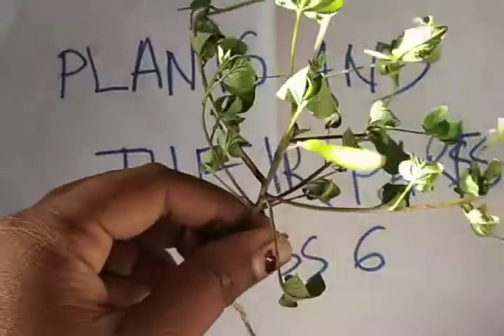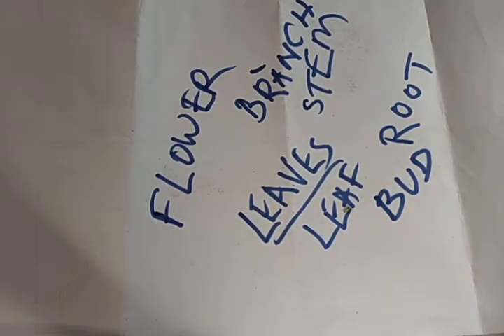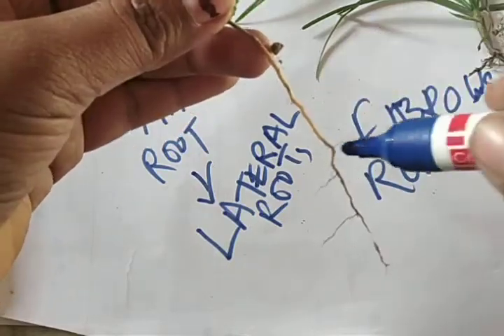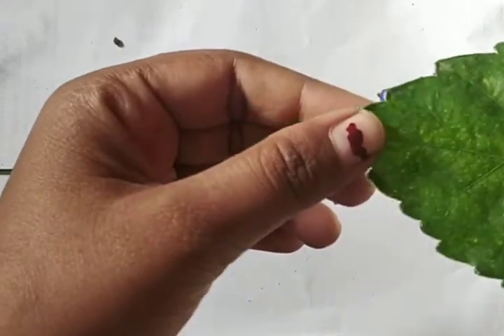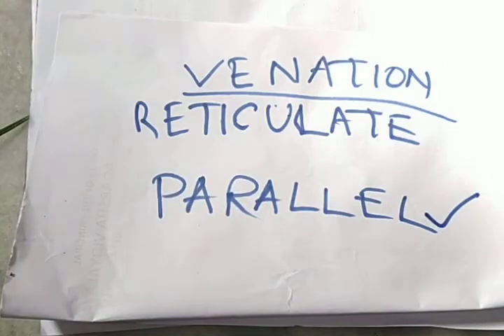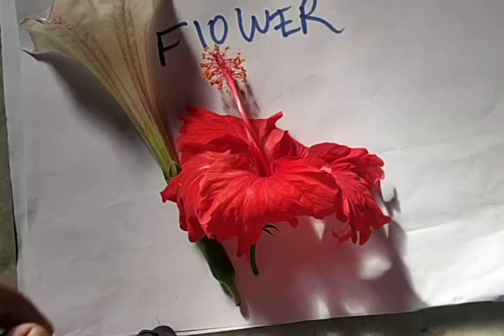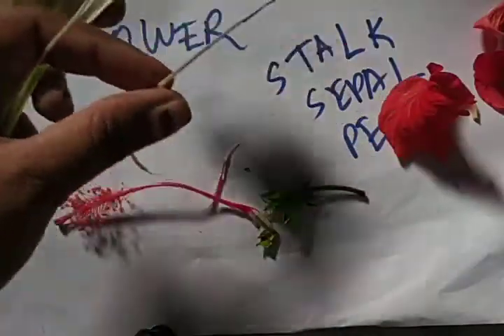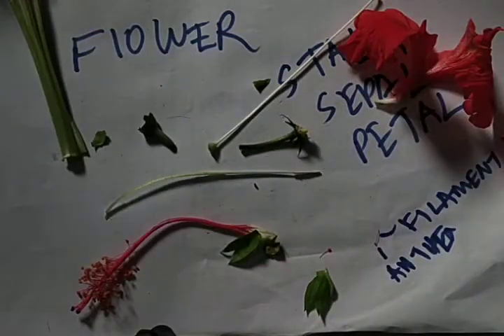PARTS OF PLANTS II CLASS 6 SCIENCE II CHAPTER 7